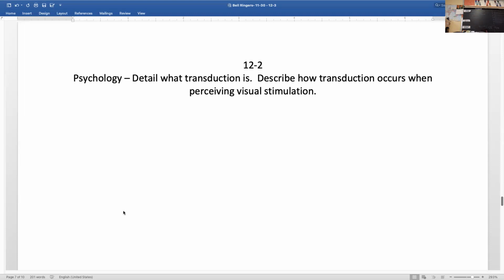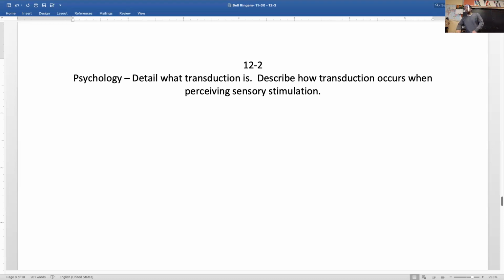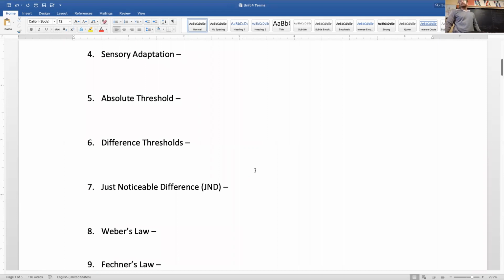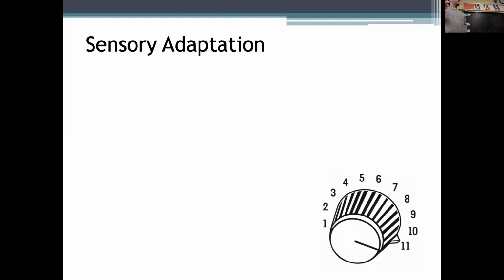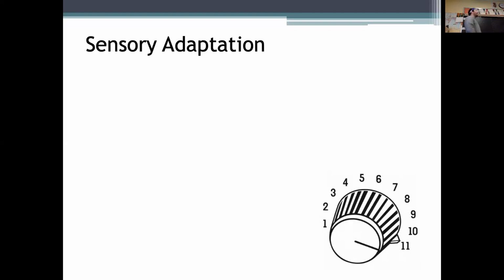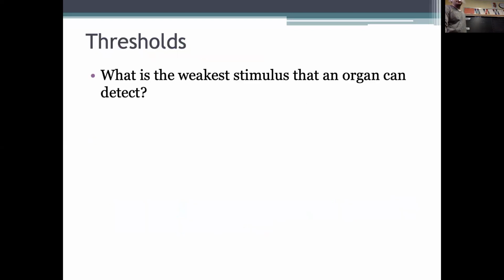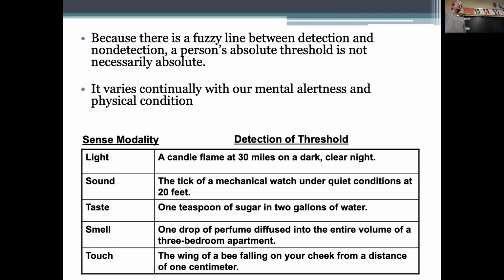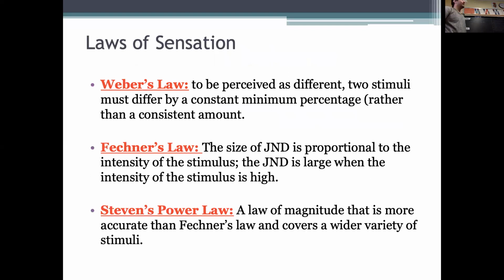Psychology: 12-2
Sensory Adaptation, Absolute Threshold, and Signal Detection Theory